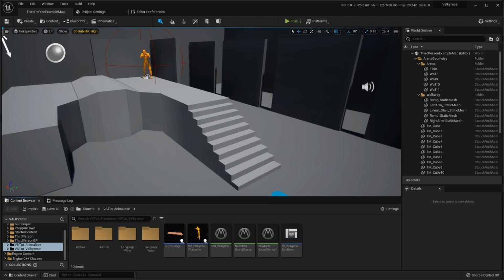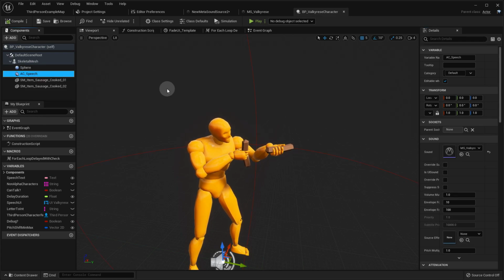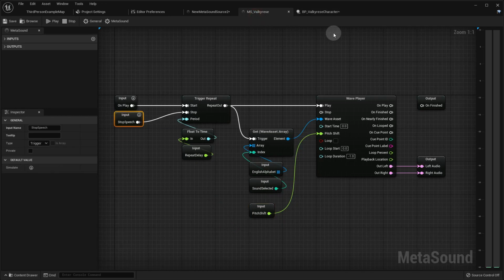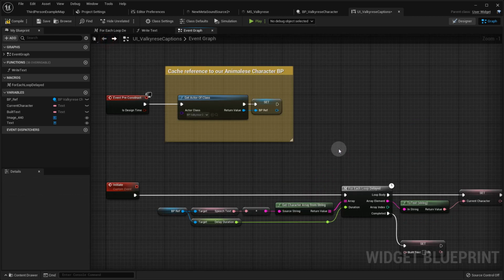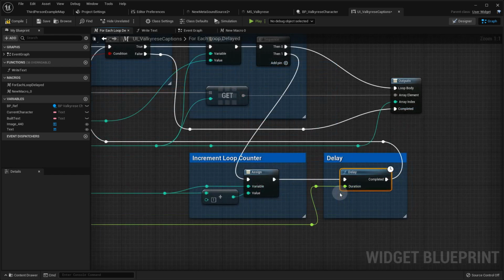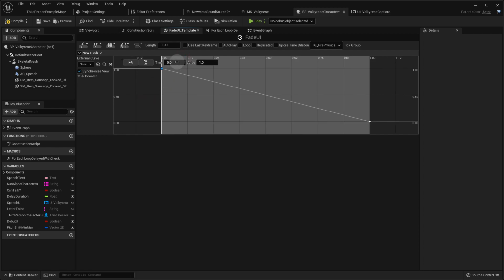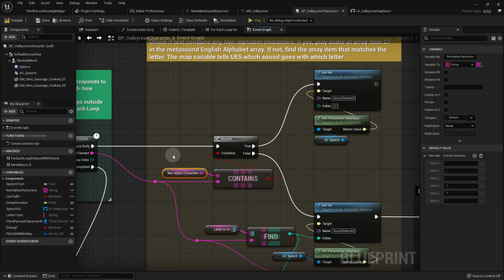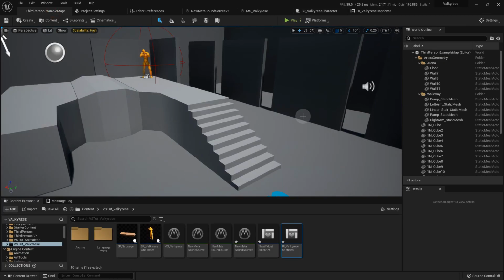UE5 MetaSound and Animalese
We all want to be able to talk to animals. Well now you can! Metasounds Animalese! The secrets… revealed! Goat whisperers galore.

Localisation: Jenna Stoeber does a really examination of the reasons behind Nintendo’s localisation of Animalese, and why the Japanese version of the game sounds different to the English one.